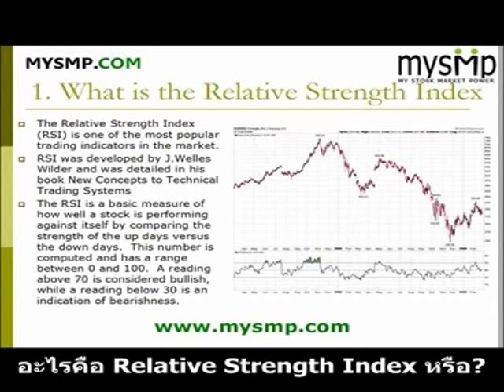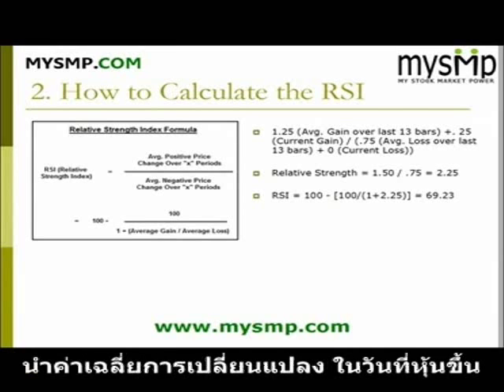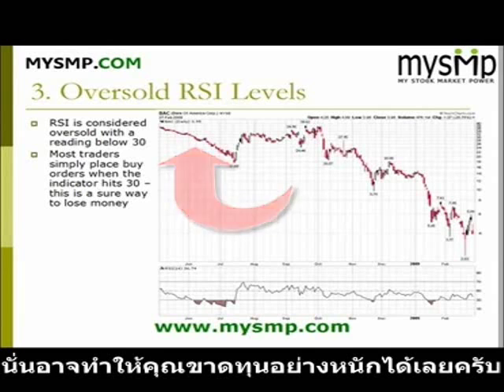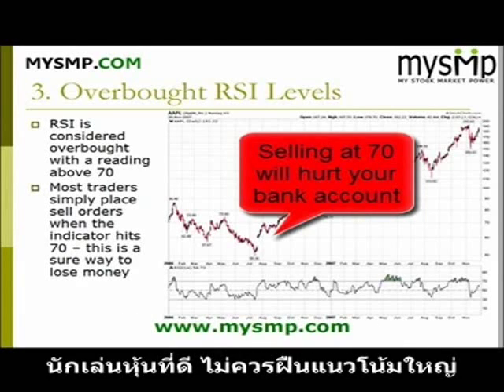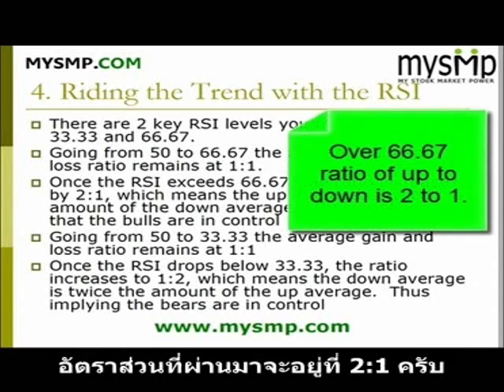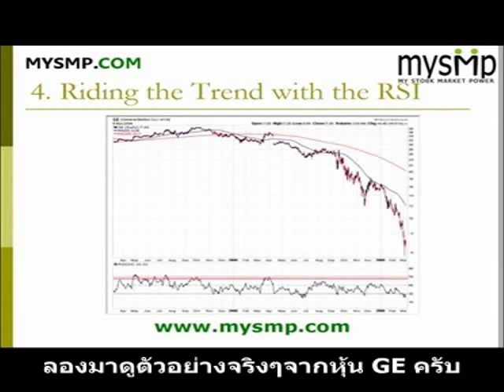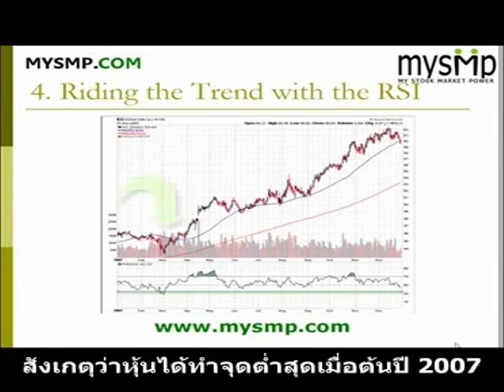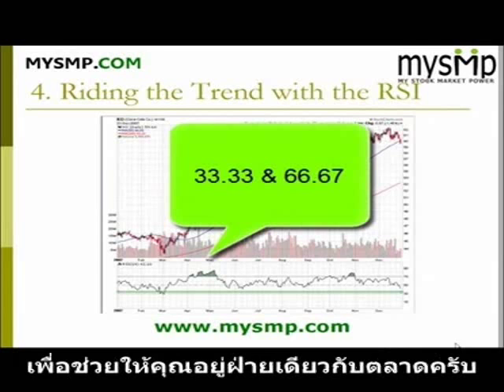วิเคราะห์หุ้นด้วย RSI